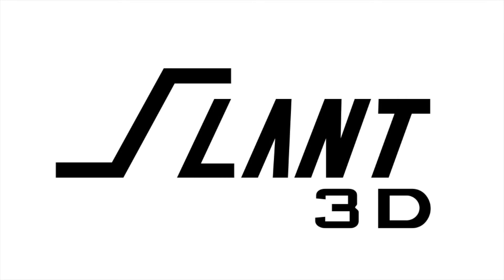Why Slant 3D Uses an FDM Printing Process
In this video, Gabe explains why Slant 3D uses an FDM printing process in order to sustain a mass production 3D printing farm.